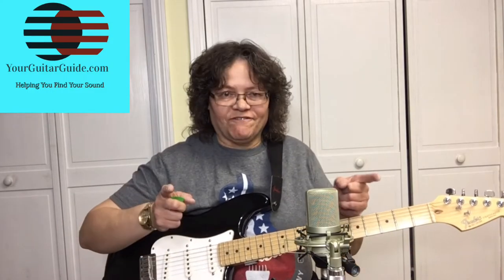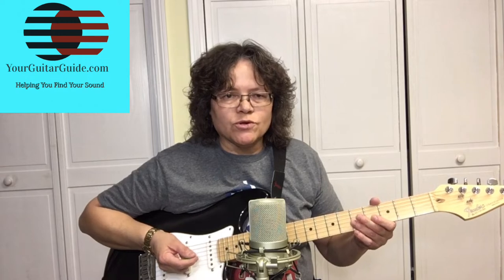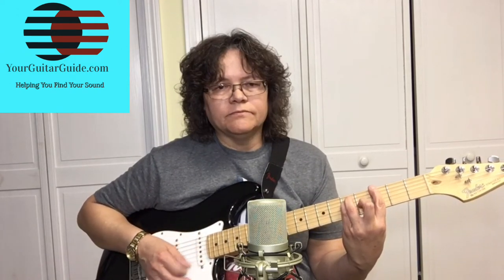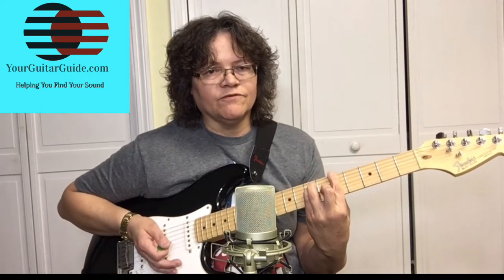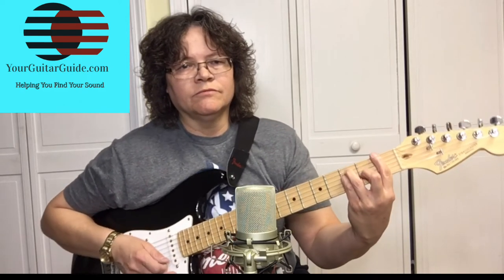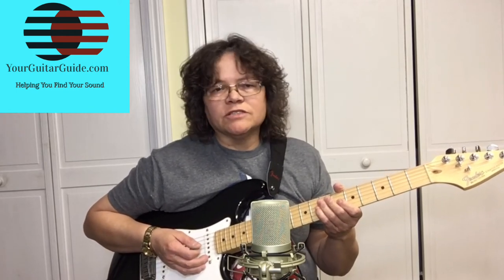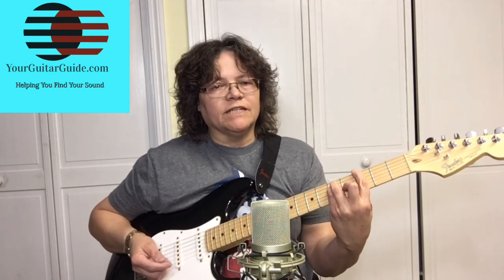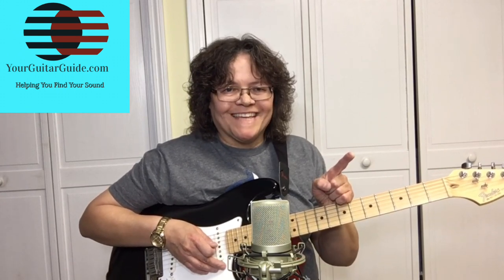1 4 5 Chord Progression Guitar Lesson (Beginner Guitar) How to Play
Ready to learn how to play the 1 4 5 Chord Progression Guitar Lesson. This is a beginner guitar lesson and beyond. Get the Bonus content in the Related Content section of this video description.

  (DOWNLOAD)

Hello, Sharon YourGuitarGuide here helping you find your sound. Todays guitar lesson is called the 1 4 5 Chord Progression Guitar Lesson. This is the most common chord progression that is used in most Genres. This is a guitar lesson for beginners and beyond. Whether you play acoustic guitar or an electric guitar. Once you learn the patterns to play the 145. Then you can play chord positions, and how to play chords higher on the neck. This will help with Rhythm Guitar lesson and playing. This is a beginner guitar lesson, but also some guitar theory. Which is more in depth in some lessons at YourGuitarGuide.com .